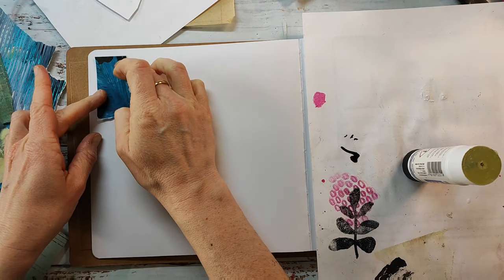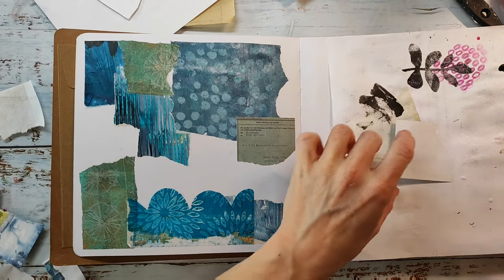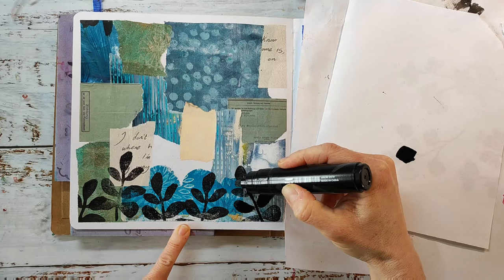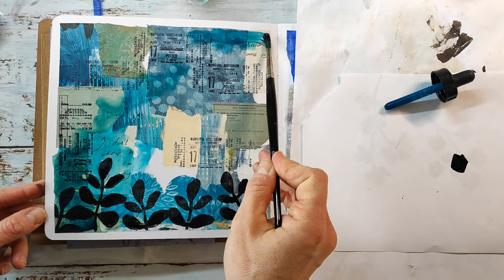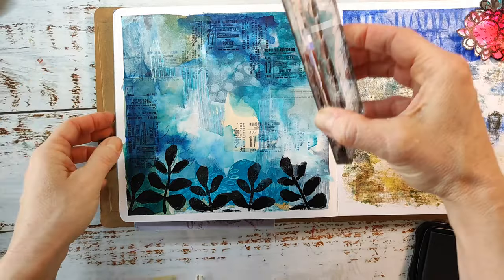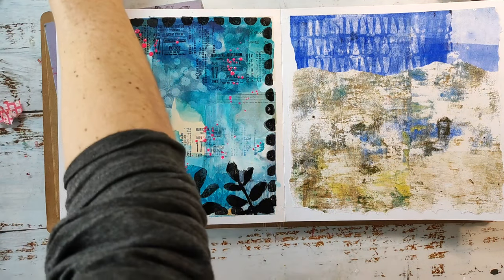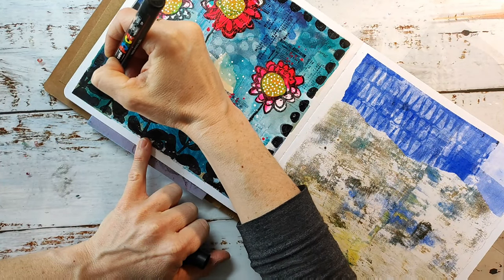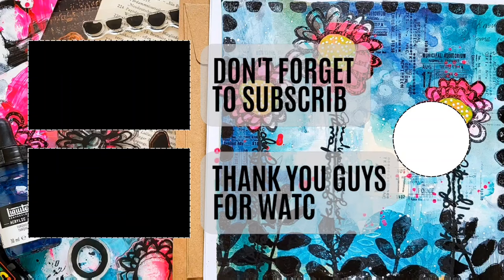Art Journal Tutorial for Beginners with Collage Fodder and Mixed Media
🌞Hi there,I'm sharing a mixed media art journal page tutorial using collage combined with acrylic inks for the background and flowers from our Pencil Marks 7 stamp set. I started this spread by adhering some of my handmade collage papers in blue shades. To get the best surface to work on top of with acrylic inks I coverd it with a thin layer of clear gesso. After this was dry I did some stamping with the bold leaf from Pencil Marks 7 and the ticket stamp from Mixed Media Marks 1. I then coloured the spread with acrylic inks in turquoise, prussian blue and white. While this was drying I prepared my flowers. I stamped them to a left over paint paper with black ink and cut them out. I coloured the center with acrylic markers and added some white dots with a posca pen.

Wenn Ihr dieses Video auf deutsch sehen möchtet, dann besucht doch mal meinen deutschen Kanal:

🧑‍🎨SUPPLIES & TOOLS:
Rubber Dance Stamps & Stencils:

Acrylic Inks
Clear Gesso

Rosa Gallery
Brusho Powders
🧑‍🎨Crayons:
Fabriano Academia
🧑‍🎨Stamping Ink:

My favourite online platform to learn and to improve my art:
👉SKILLSHARE
Try Skillshare 2 weeks for free:

00:00 Intro &  Collage
04:10 Background Stamping
08:40 Adding Colour with Inks
12:15 Stamping a Frame
16:00 Making the focal image
18:00 Finishing the page